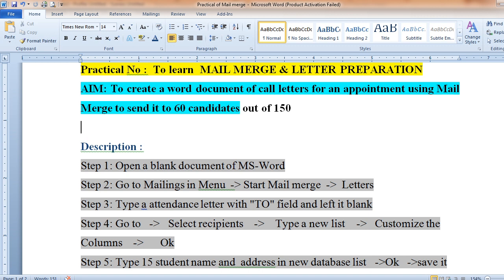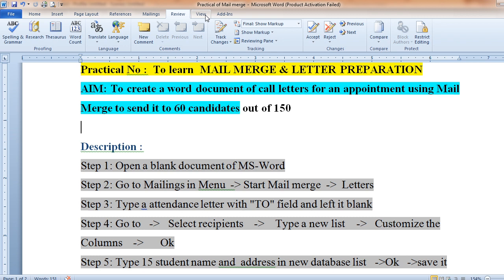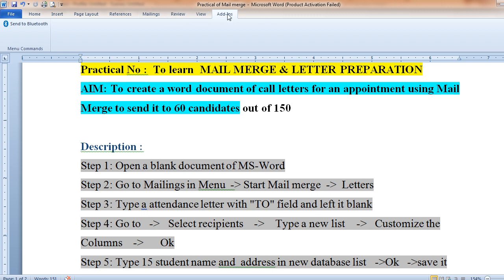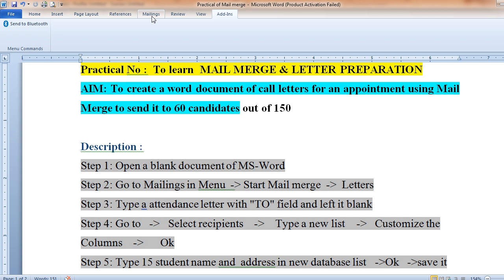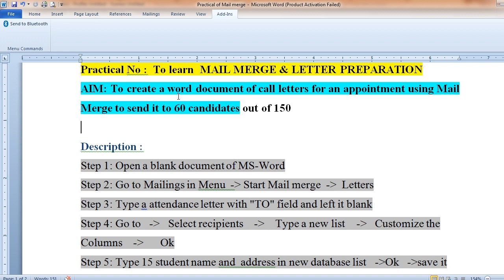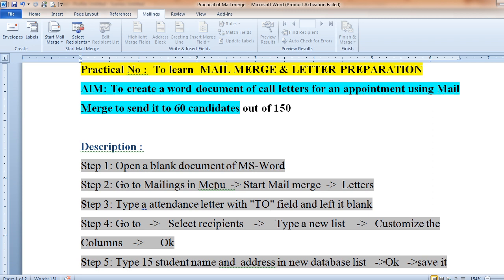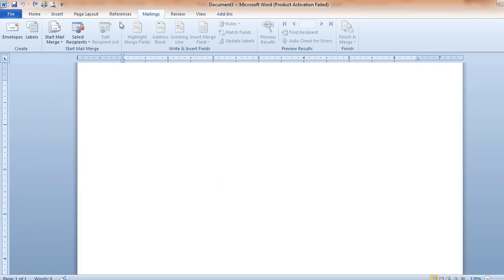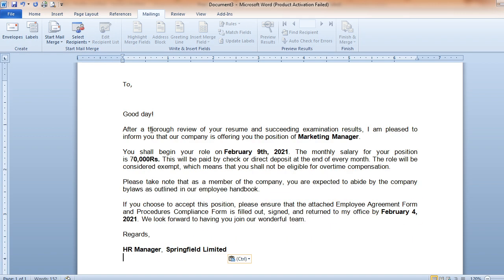Lab session - Mail Merge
How to create multiple documents in one easy step using "Mail Merge"